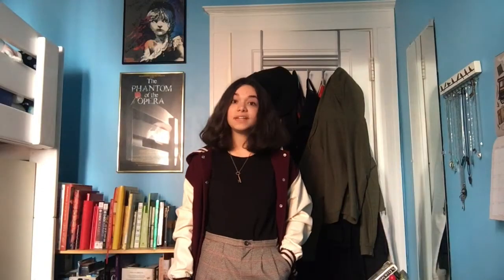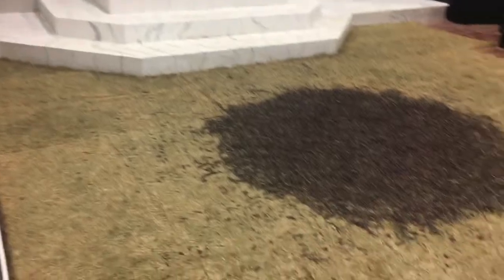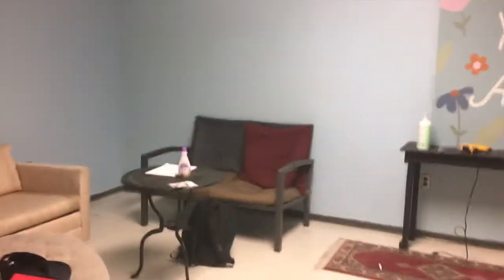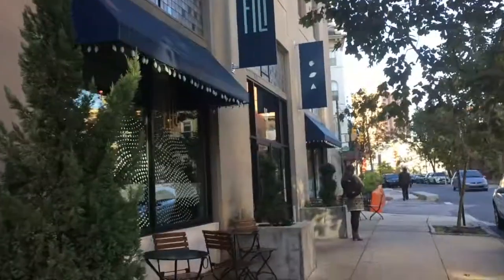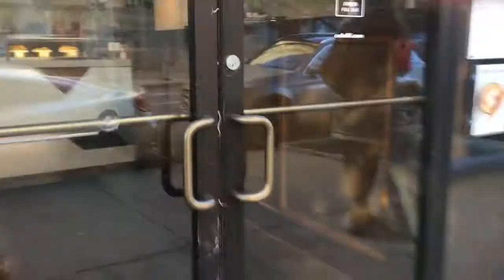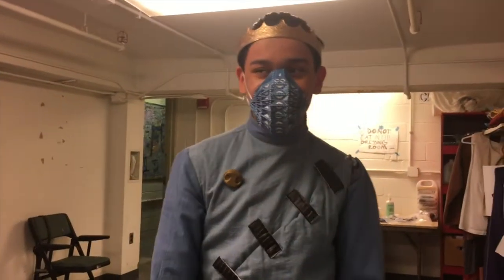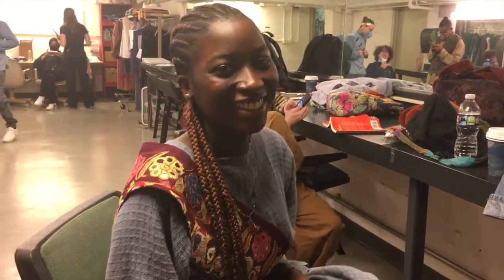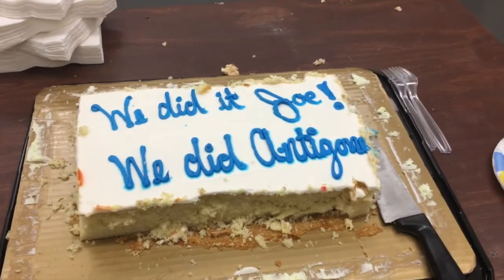Antigone Opening Night Vlog! | Baltimore School for the Arts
Welcome to my efforts to capture the opening night of Baltimore School for the Arts' Antigone! Disclaimer, I did go back and record more clips the next day, so there are some continuity errors, mostly with my shirt. Try to spot them!
There are so many people I didn't get to talk to and acknowledge in this vlog, so I wanted to give all the credit where it is due to everyone who has made this possible.

_Athens Cast_
Antigone: Ari Mitchell
Ismene: Dania Jones
Creon: Davon Collier
Sentry: Jaylan Gardener
Tiresias: Anu Jinadu
Haimon: Denis Mencia
Messenger: Sophie Snider
Eurydice: Kayla Harvey-Ali
Chorus: Kayla Harvey-Ali, Nell O'Hara, Jayden Ozoemena, Sophie Snider, Lauryn Slaughter

_Sparta Cast_
Antigone: Ananda Barnes
Ismene: Isabel Thomas
Creon: Joseph Hatchett II
Sentry: Rachel Brock
Tiresias: Olu Dixon
Haimon: Xander Golden
Messenger: Sophie Snider
Eurydice: Kayla Harvey-Ali

_Designers_
Stage Manager: Tucker Mossing
Set: Ella Voos
Props: Ella Cheatham
Principle Costumes: Maithili Sule
Chorus Costumes: Samantha Swimmer
Hair and Make-Up: Mia Carter
Principle Masks: Tracy Molina
Chorus Masks: Emmett Hartlove
Lighting: Vivien Smith
Sound: Rachel Schmid-James
Graphics: Silvana Gerardo
Cellist: Tristan Stefanovic
Violist: Leah Vey

_Production_
Assistant Stage Manager: Ciniah Martin
Stagehand: Lila Ankrom-Chickering
Light Board Operator: Paz Pasada-O'Malley
Sound Board Operator: Raabiah Muhammad
Wardrobe: Serafina Vizachero, Tatum Geisen

_Mentors_
Director: Paul Reismen
Production Manager: Julianne Franz
Technical Directors: Natasha Tylea, James Weisheit
Set: Mariana Fernandez
Props: Jennifer Stearns
Costumes: Norah Worthington
Sound: Andrew Gaylin

Thank you so much to every single one of you. ❤️